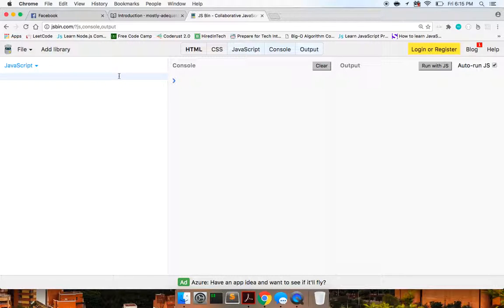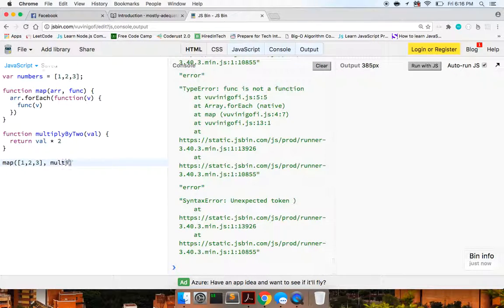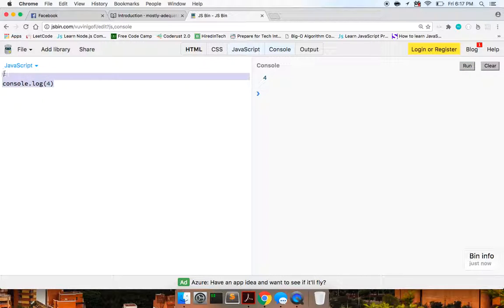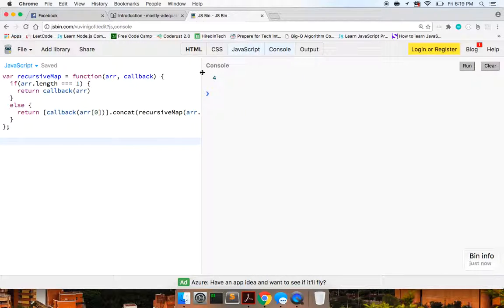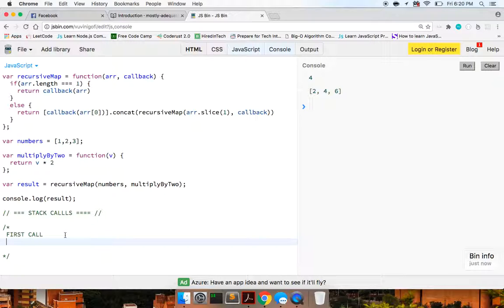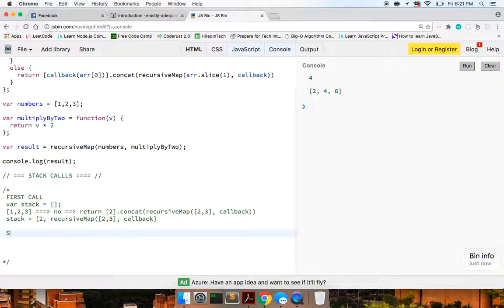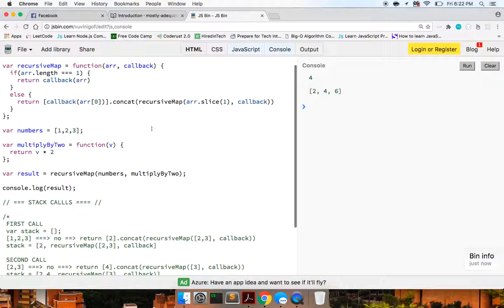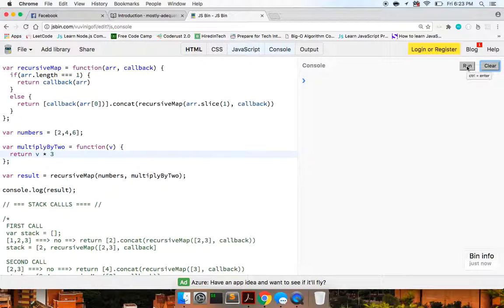JavaScript Recursive Map Function Explained